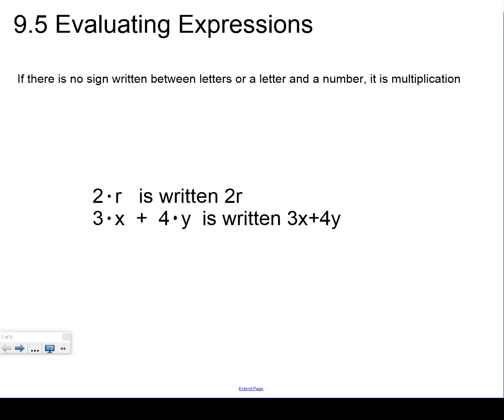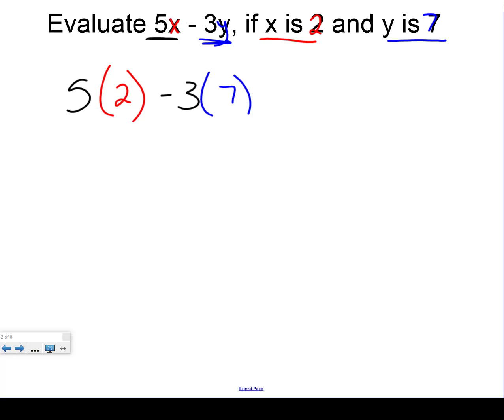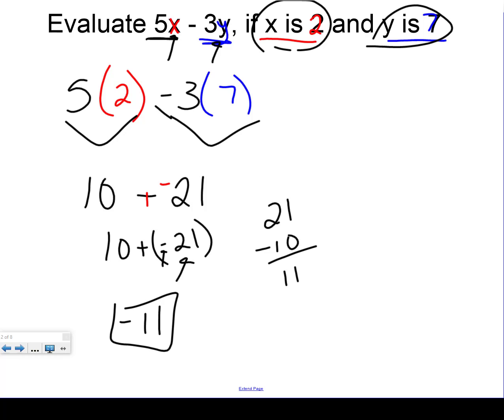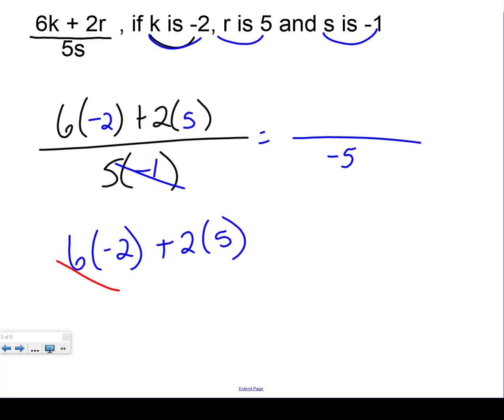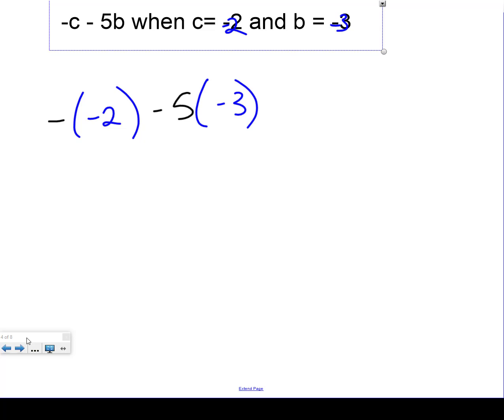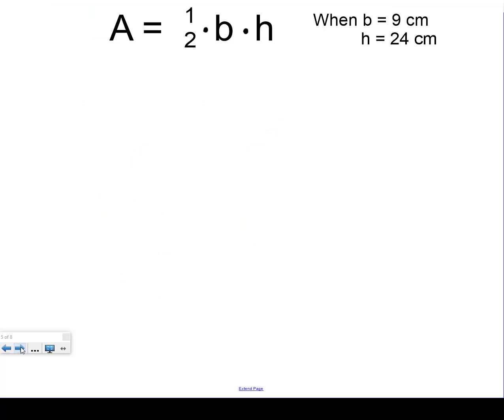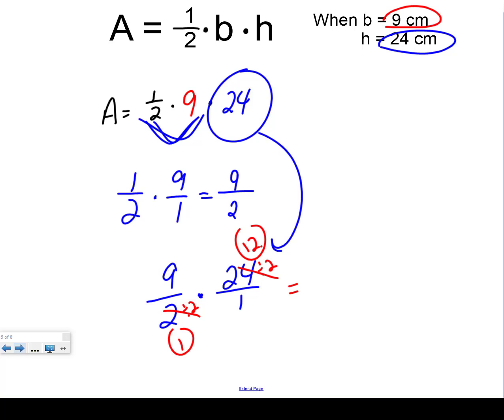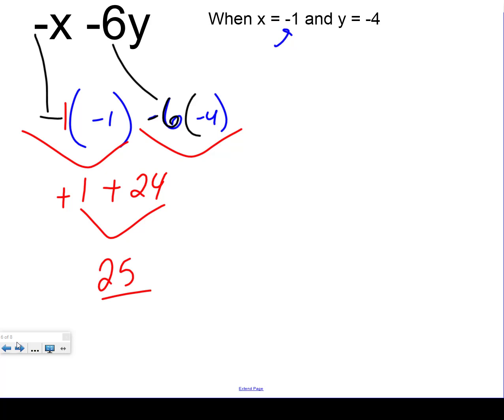9.5 Lecture Video Keenum Math Fundamentals